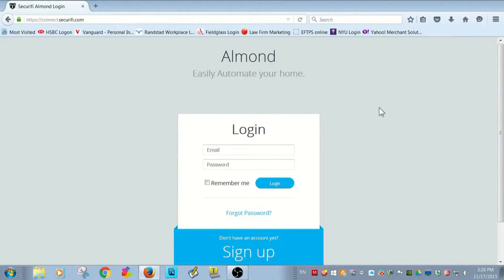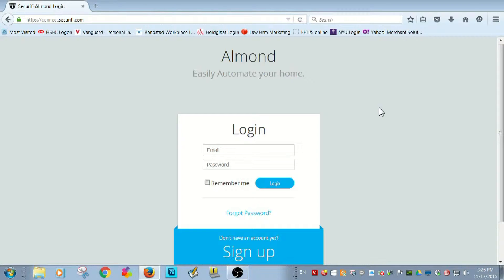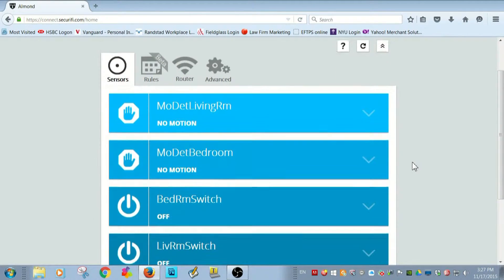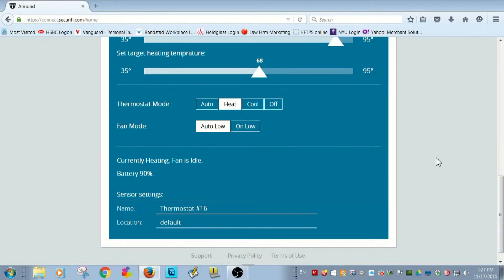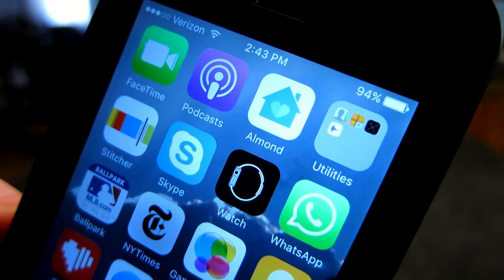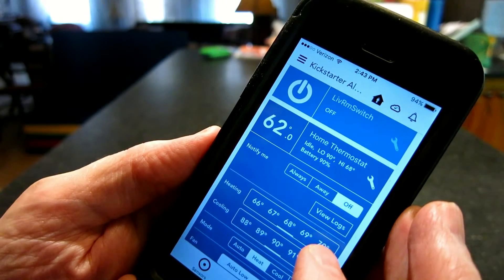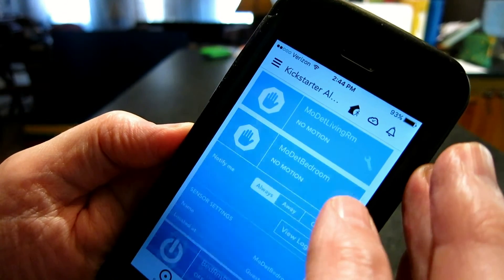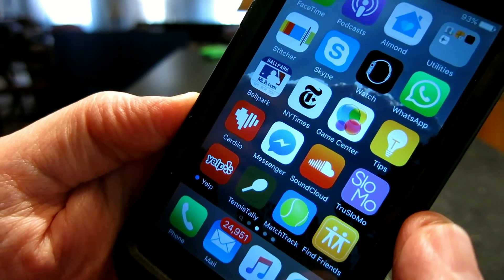Part 2: How to Connect Almond+ to the Cloud to Control the CT100 Thermostat from Anywhere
Replace a conventional thermostat with a 2Gig CT100 Z-Wave thermostat -- then pair it with an Almond+ wireless router and smarthome hub -- and you can monitor and control your home temperature from anywhere you can access the Internet. In Part 1 of this video I go through a complete CT100 installation plus pairing with my Almond+ to give me remote control of the ordinary oil furnace in my home. In Part 2 I show how setting up a free cloud account with Almond+'s maker, Securifi, enables me to adjust the CT100 via any Internet browser.  Even better, I also show how downloading the Almond app to my smartphone (it's available free on the Apple and Android app stores) gives me on-the-go control of the CT100 from just about anywhere.

Truth in advertising: I have done paid promotional work for Securifi and the company sent me the complimentary CT100 unit that I install and use in this video.   Securifi did not, however, ask me to make this video nor did it compensate me for producing it.

You can read more about what I learned of the strengths and limitations of the CT100 thermostat on my blog, Mind The Rant,